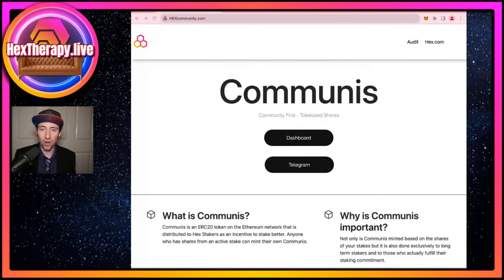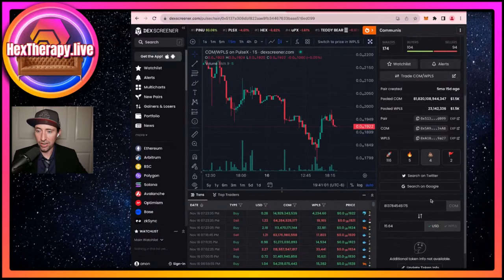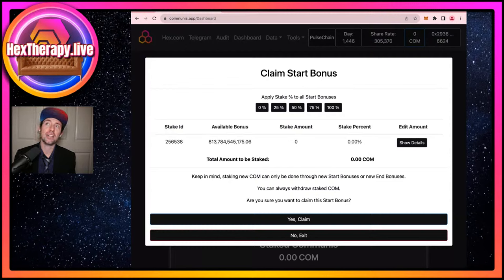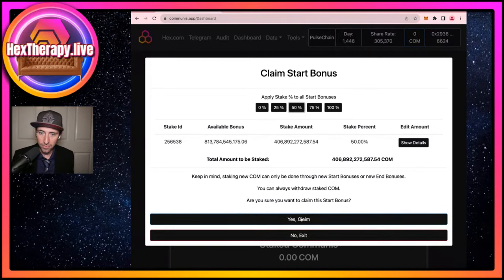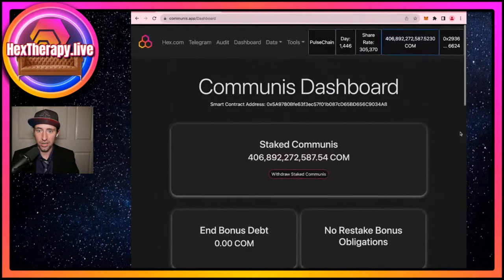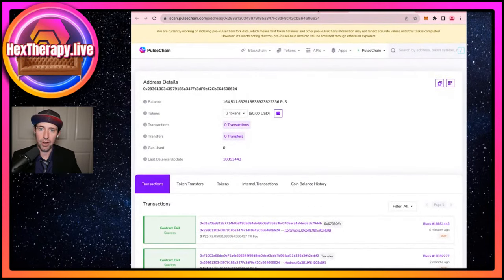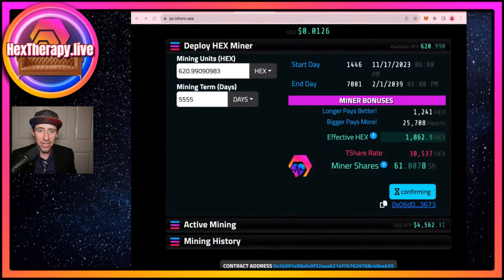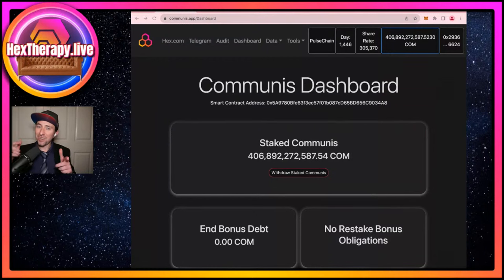How to Claim COM HexCommunity.com | HEX Therapy Live #155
Claim COM (Mati's ref link).

Beware of scammers. Never give out your seed words, even if someone impersonating one of us calls you. We will never send you seed words or a wallet. Never trust anyone who messages you from "HEX Support" or any other Telegram names. Do NOT send us ETH or HEX or any crypto/money. This is not medical, therapy or financial advice. Do your own research. Stake wisely my friends!